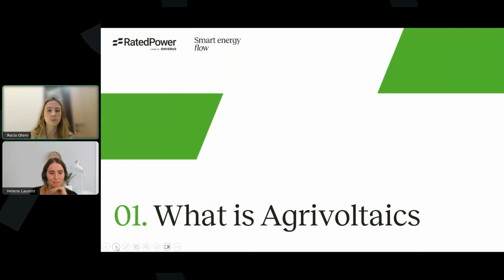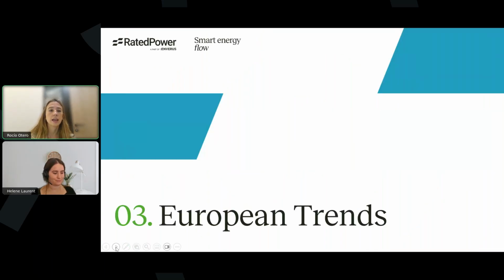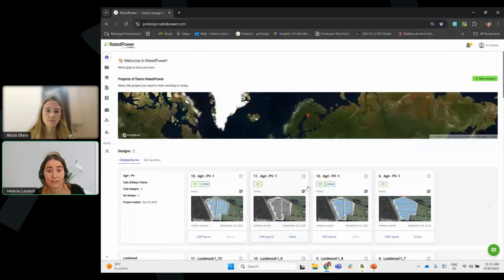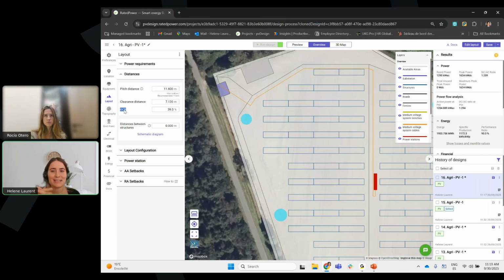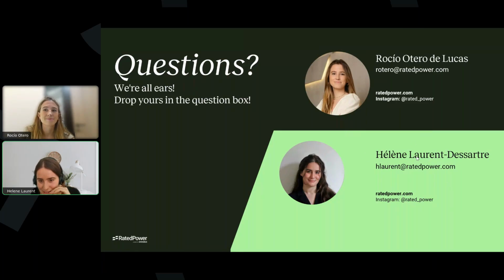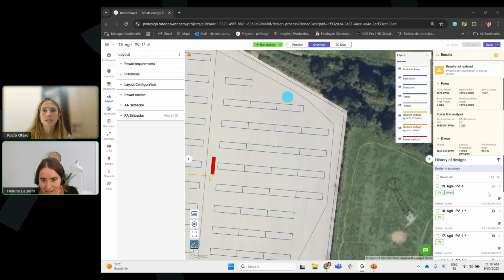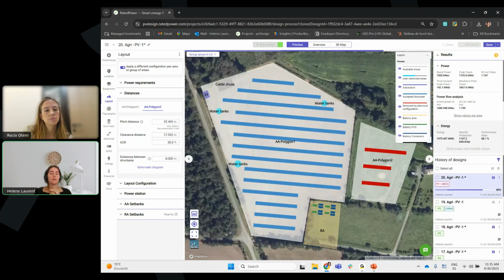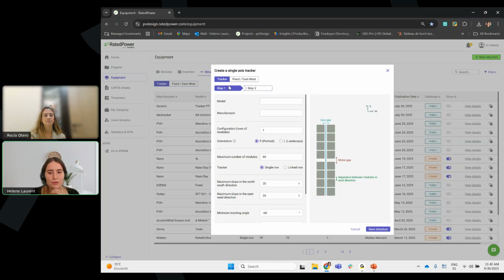Agri-PV projects: From planning to layouts and market opportunities | Webinar by RatedPower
Agri-PV (agrivoltaics) is growing rapidly in European regions such as France and DACH, combining solar energy production with agricultural land use. While RatedPower doesn’t directly model Agri-PV systems, our platform can help you evaluate site constraints, optimize layouts, and integrate specific structures suitable for agrivoltaic applications.

In this webinar, Helene (Technical Advisor) will explain how RatedPower can support solar layout and planning considerations for Agri-PV projects, and Rocío Otero (Account Executive DACH) will provide a market-focused perspective, sharing insights on Agri-PV adoption and regional trends.